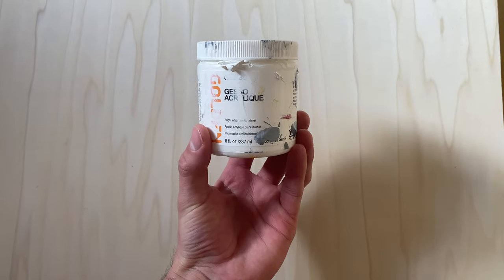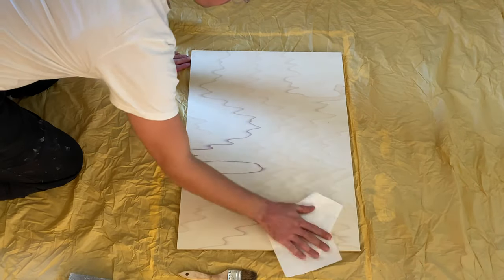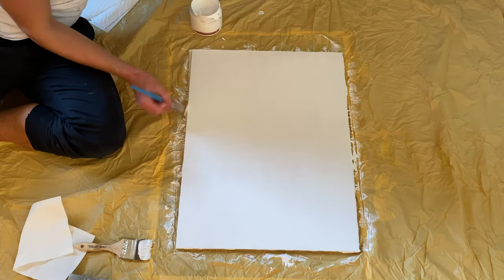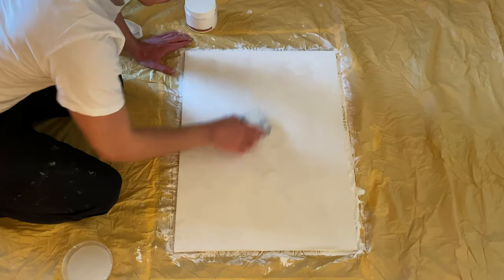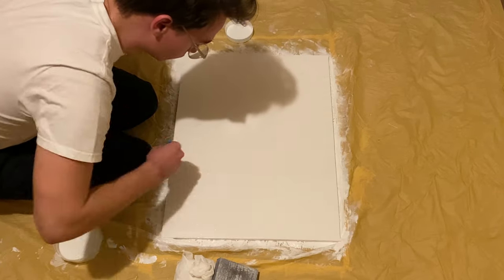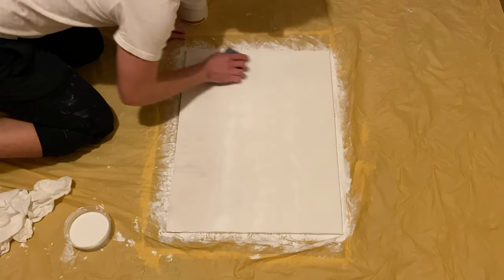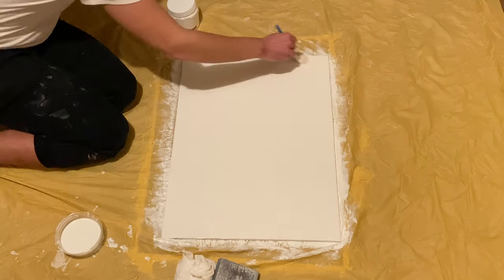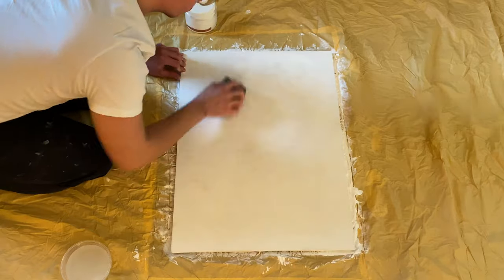I. Priming with Acrylic Gesso | Portrait Lectures (4K)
Priming a canvas or panel is super important for oil and acrylic painting. Here's a quick lesson for priming using acrylic gesso.

Portrait Lectures is a channel for painting techniques and portrait tutorials. Its main purpose is to inspire you to pick up a brush. Get creative!